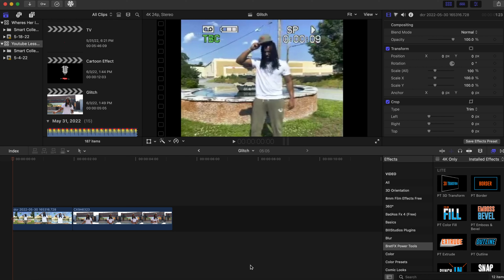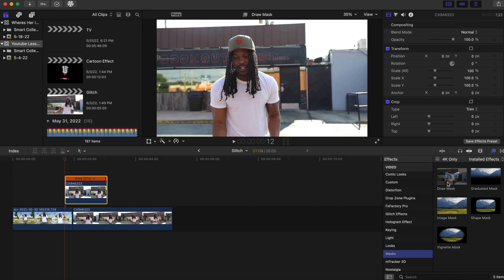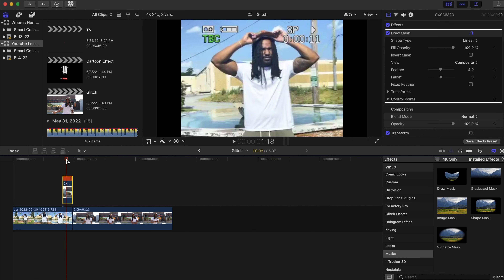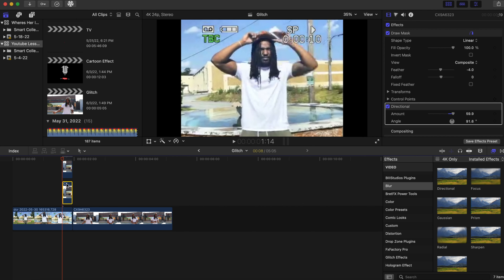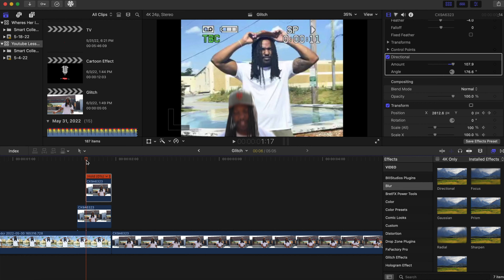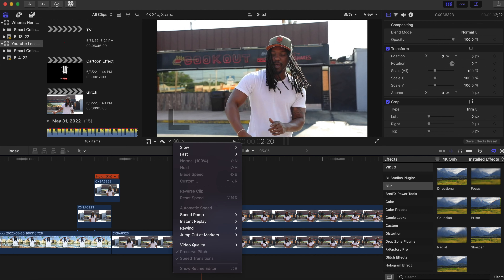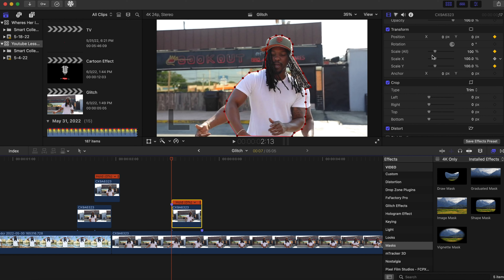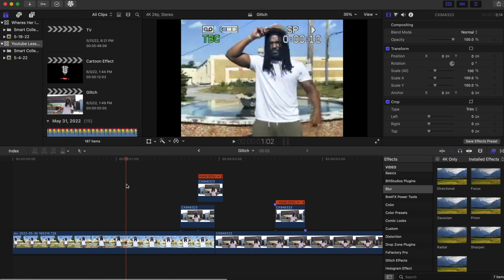NEW Final Cut Pro GLITCH/GHOST EFFECT!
New Final Cut Pro Glitch/Ghost Effect is here!

Here is a FREE B3Studios tutorial for FCPX users! Hope you enjoy!
Share this with a video editor!